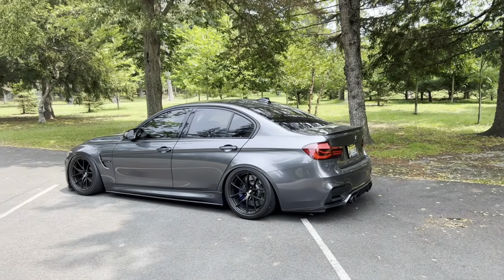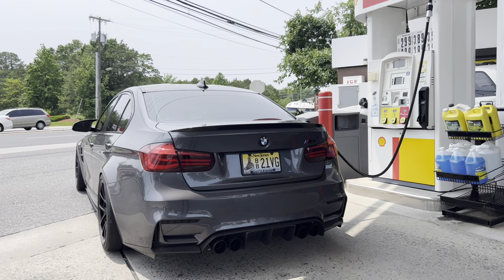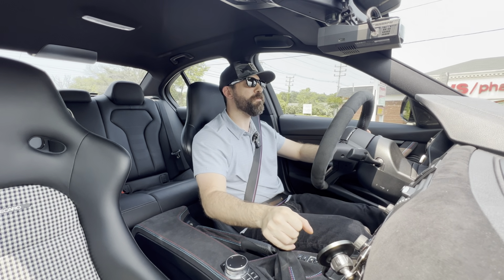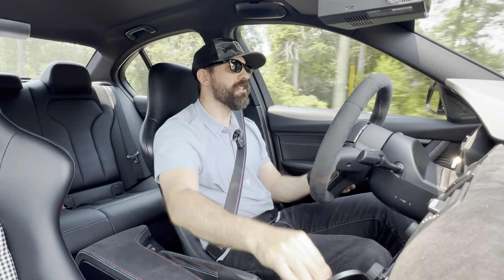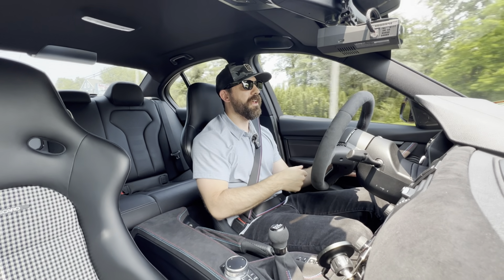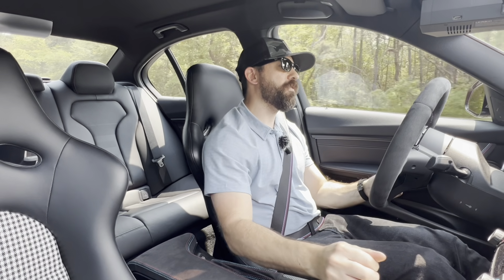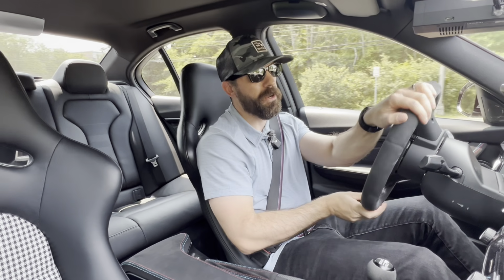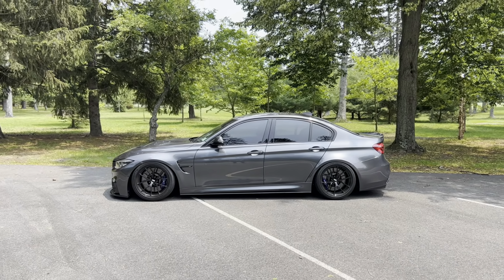My BMW F80 M3 2 Year Ownership Review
Two years of ownership checked  off on my f80 m3. While it has only been 2 short years, it feels like it has been much longer. It’s been a wild ride owning and modifying this car and has been such a pleasure to own. If you are thinking about getting one, do it!

Car Wash Stuff:
Tire Dressing Applicator
Rust Inhibitor
Wash Mitt
Caliper Brush
Wheel Brush
Foam Canon
Hose Valve
Water Hose
What I use to dry the car

STI Stuff:
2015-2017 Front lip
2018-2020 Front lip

Garage Stuff:
Car Cover
Battery Tender
Quick Jack
Cabinet Lights